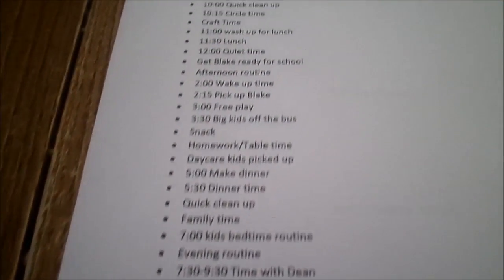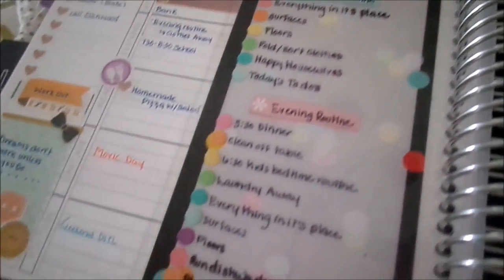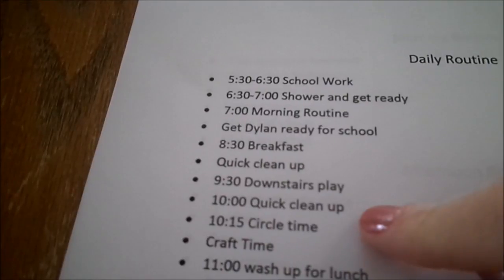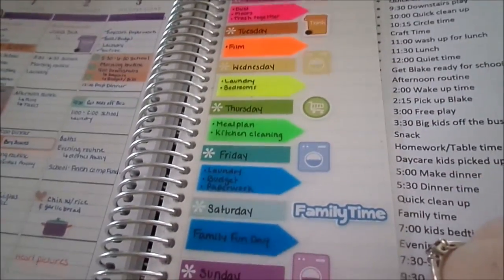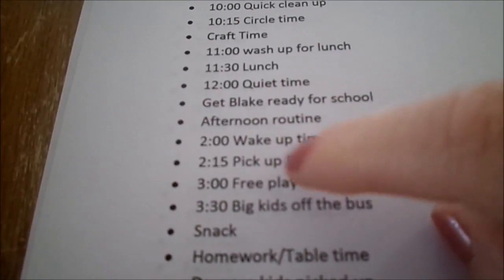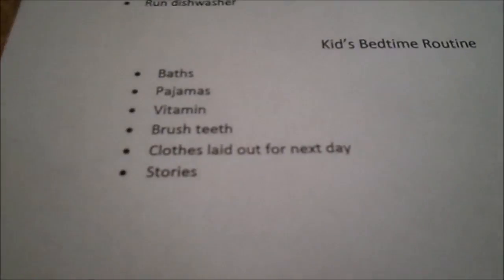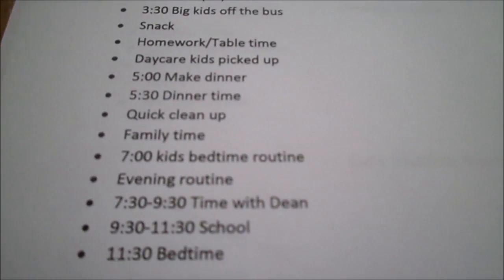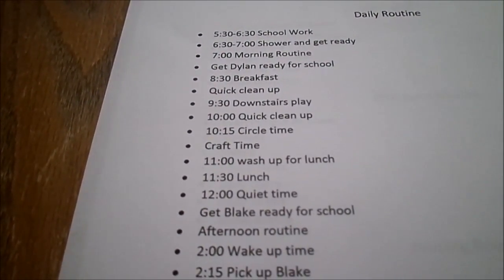52 Week Organizing Challenge {Week 6 Daily Routine}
In this video I discuss the importance of establishing a daily routine and what my daily routine as a work at home mom looks like.